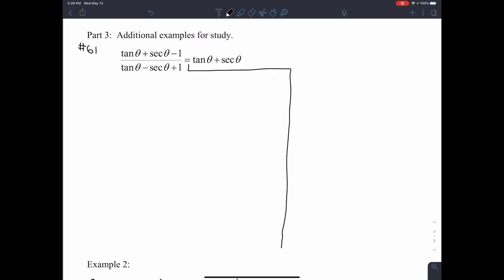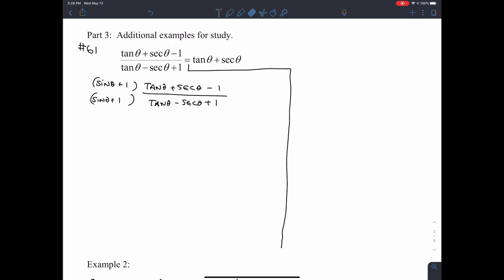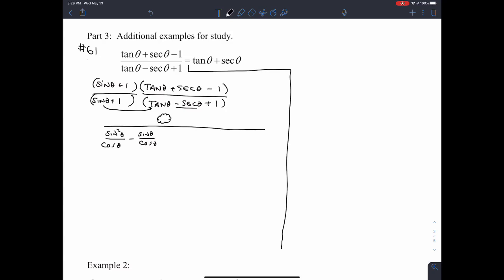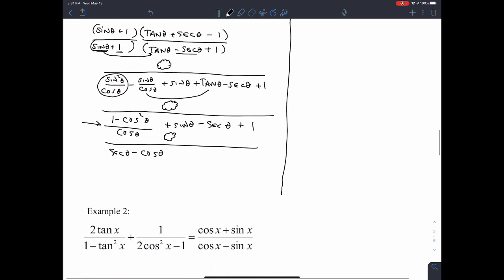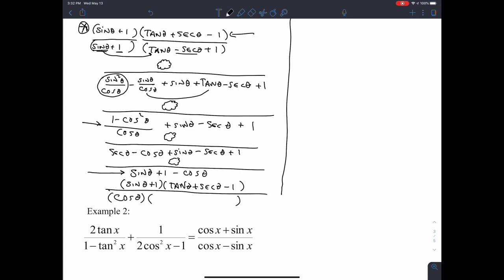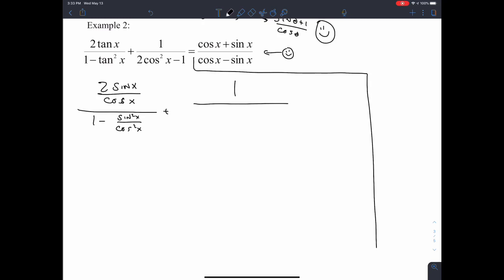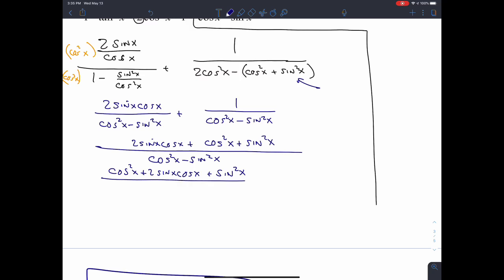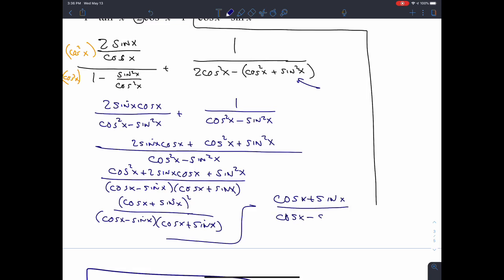Difficult Trigonometric Identities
Difficult trigonometric identities are solved!  Pythagorean identities help us simplify our example.